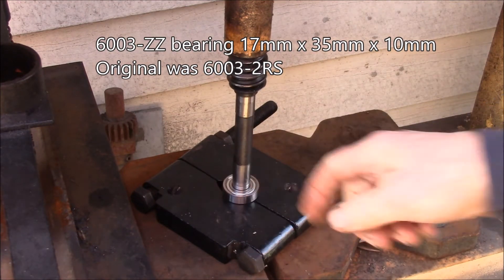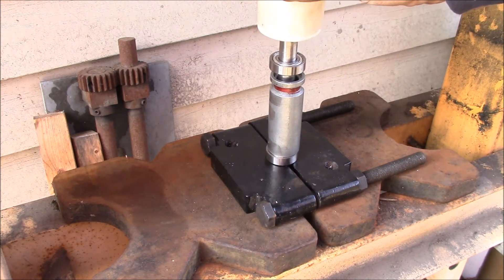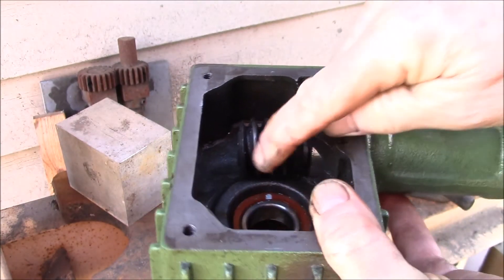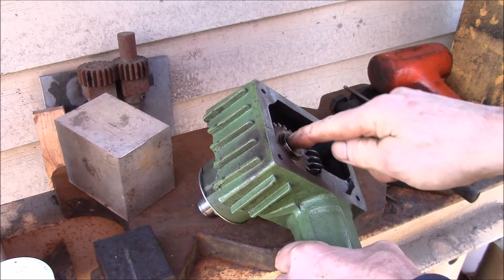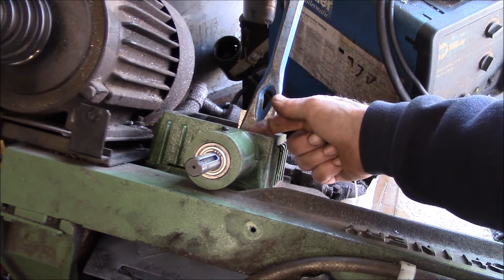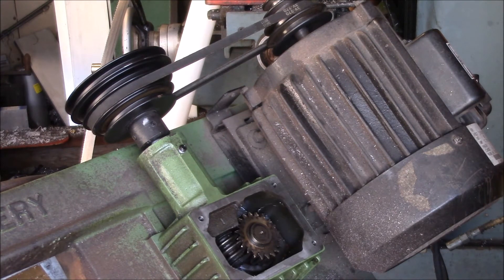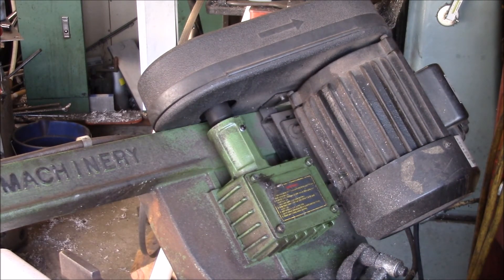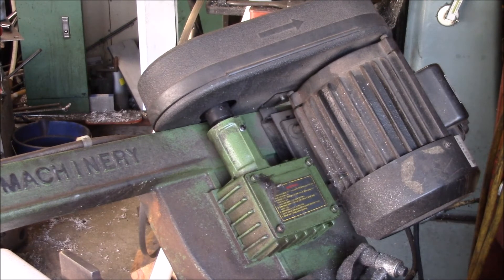7x12 Horizontal Bandsaw Gear Box Repair, Part 2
This saw is around 17 years old and gets used daily for cutting metal and plastic stock to make parts for the business.  The saw has been getting noisier over the last few years and the last month, that noise became unbearable.  Of course this all had to happen in the week between Christmas and New Year.  Finding parts and getting them in-house was a PITA!

Harbor Freight had no parts available for this model saw that was discontinued so 10-15 years ago.  Their new model saw is nearly identical, having a few new guards, safety features and paint scheme.  However, they have no cross references for parts.

In this video, we'll be reassembling the gear box with new bearings on the worm shaft.  Also cleaned all the sludge out of the gear box off camera while the gears were out of the box, highly recommended.  End result was eliminating all the horrible noise and getting rid of a lot of backlash in the gears.

I think the root cause of this problem was an assembly error at the factory.  I suspect the set screw may have broken during installation.  That made it feel tight but the bottom of the screw didn't hold the spacer in place properly.  Over time, the thrust force from the worm pushed the shaft and bearings out of the housing.  You can see where the spacer has a gouge worn in it where the set screw was.  With the upper bearing loose, the bottom bearing had to do all the work.  Over time, it wore out and started making noise.  Now reassembled with a high quality set screw and new FAG bearing from Germany, this thing should be good for many more years.

Luckily Grizzly has an identical saw and their updated parts ordering page is excellent.
Grizzly Saw:
You can look up the bearing p/n on their site or simply measure the ID, OD and thickness.

Or Amazon for 1/4 the price:

Cliff's Shed has a good video on gear box repair that I used for reference:
Cliff went so far as to fabricate a new worm/worm gear combo!

Intro/Outro:
Louisiana Fairytale by Austin Rogers